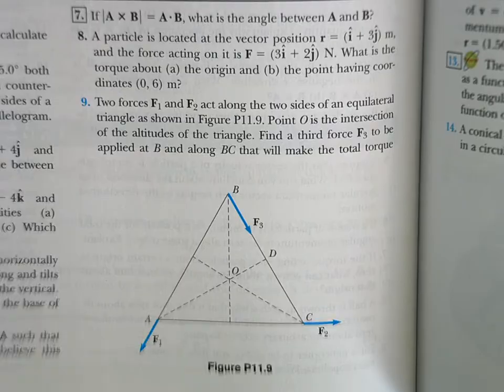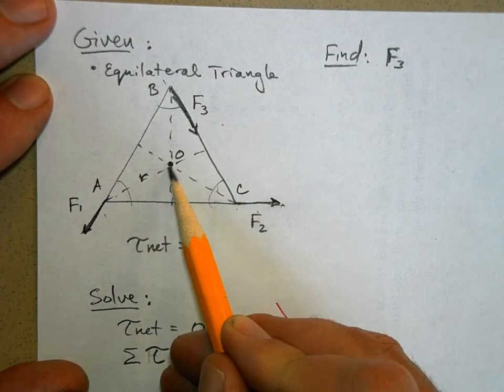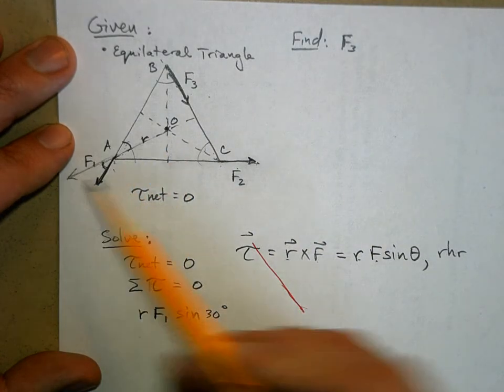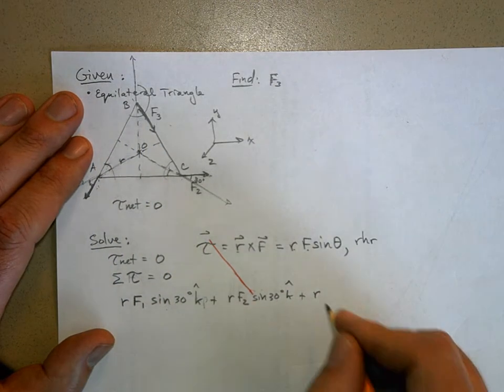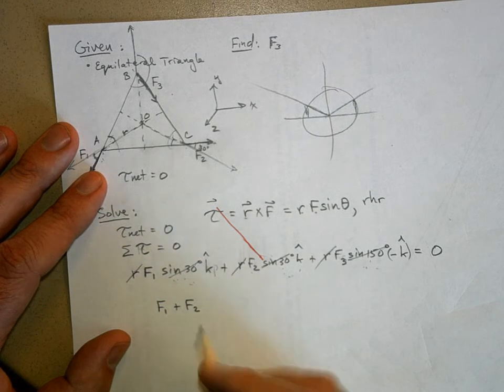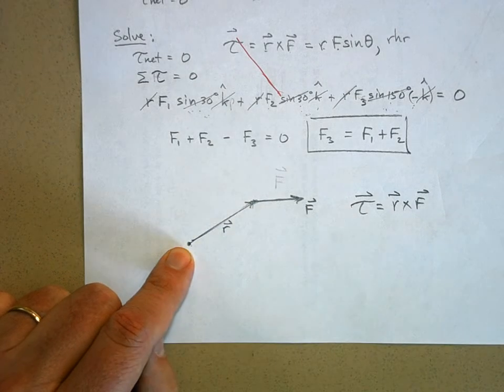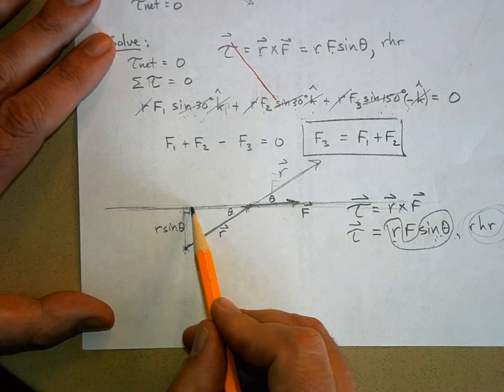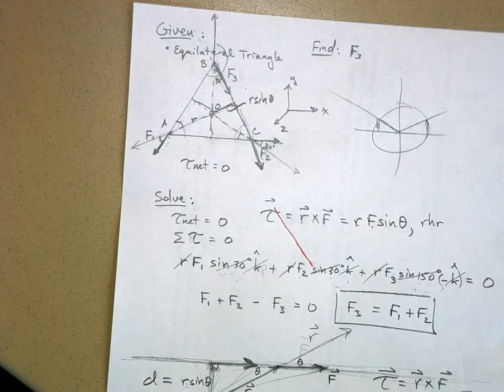APPU5Pg354P11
A physics problem involving torques.